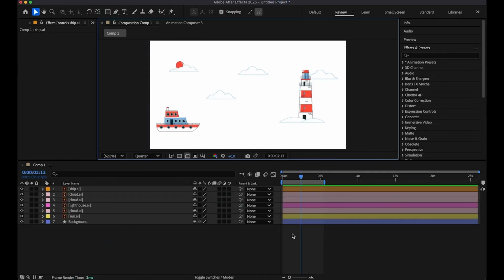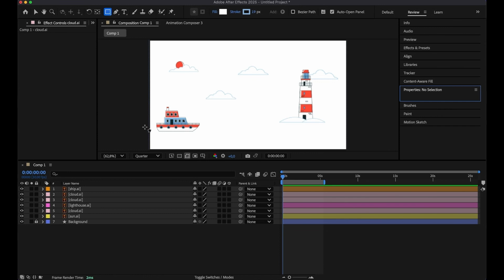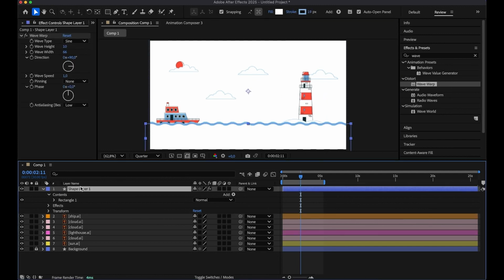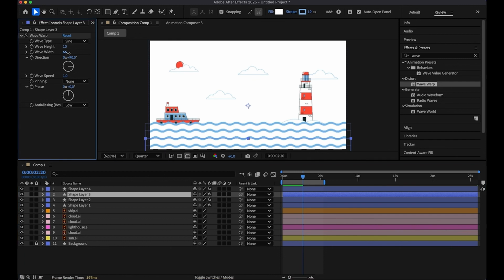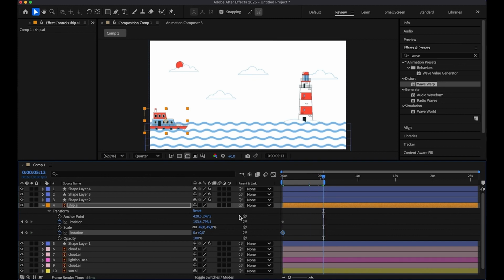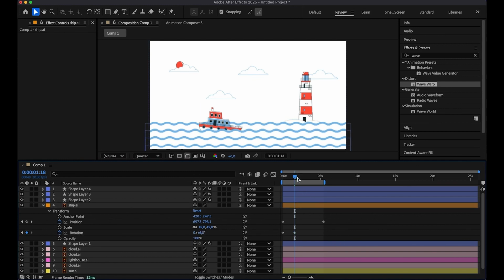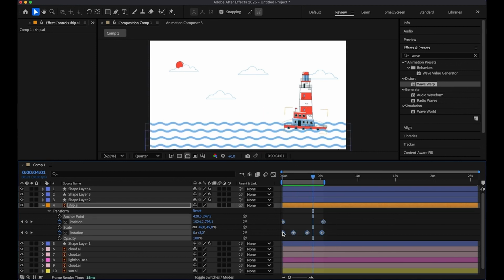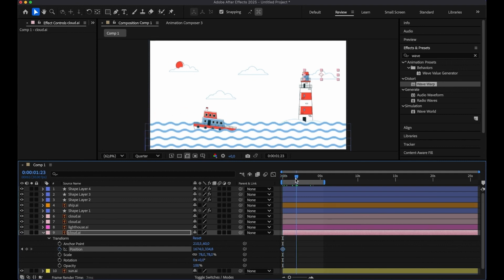#5 Easy After Effects Wave Animation.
Hello everyone✨ In this video, I created a simple animation using the techniques we learned in previous lessons. Now, I will take it a step further and show you how to use the Wave Effect and animate it along with the other vector elements you’ve added.